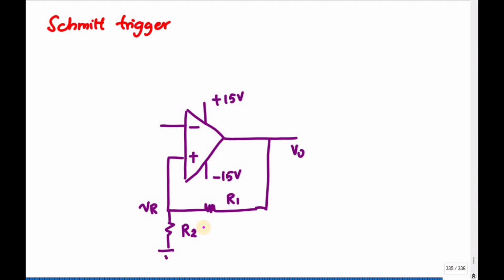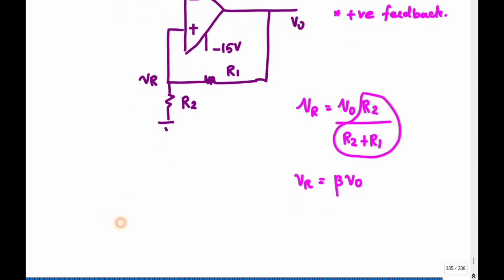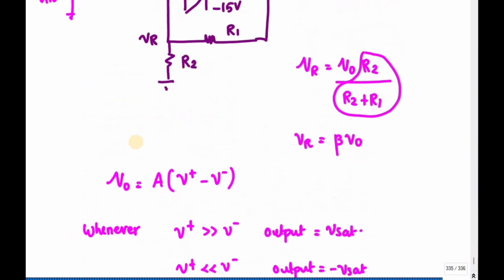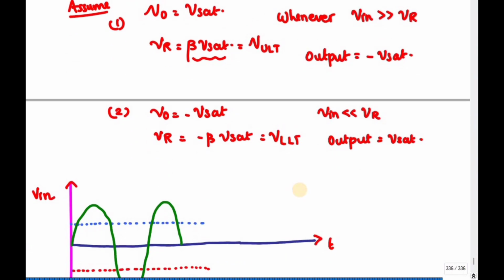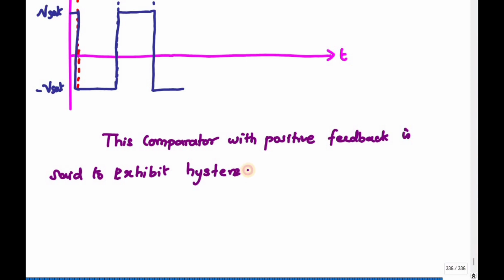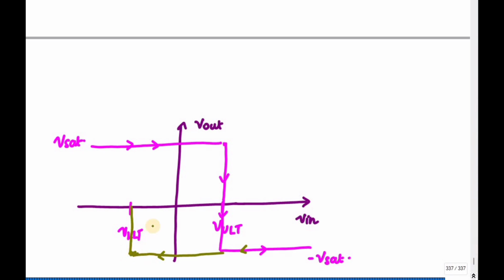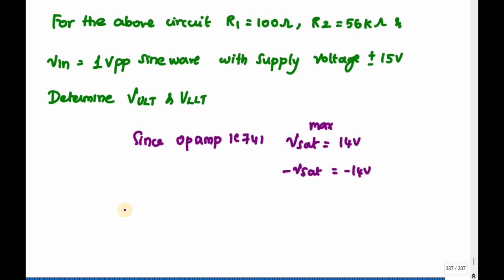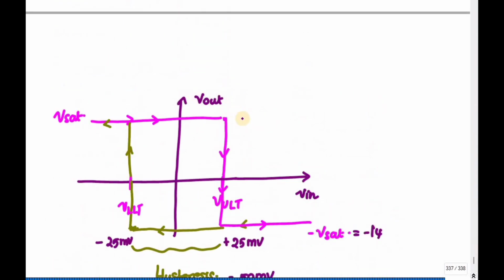Schmitt trigger (regenerative feedback) using op amp